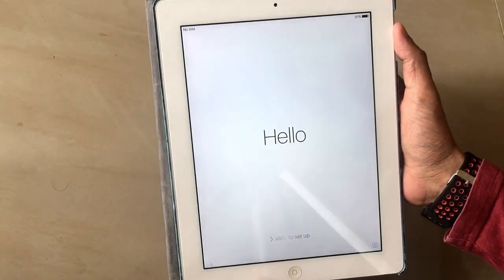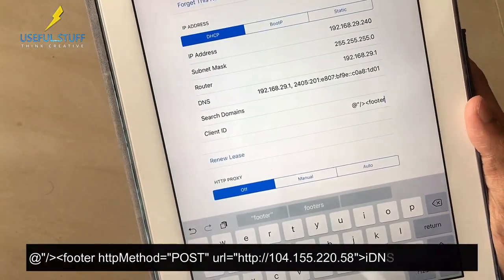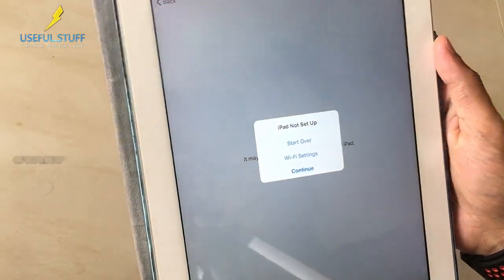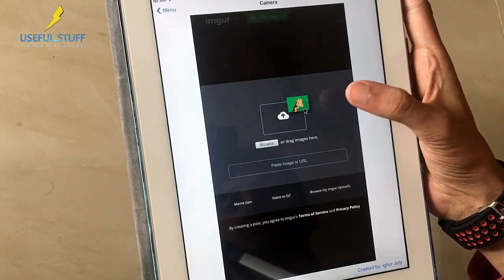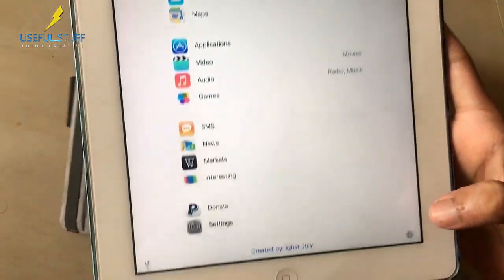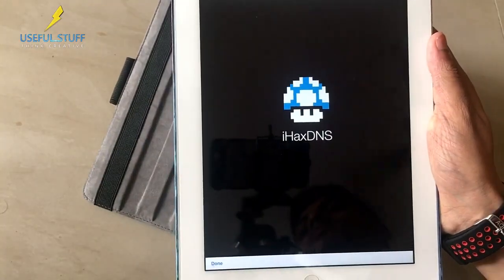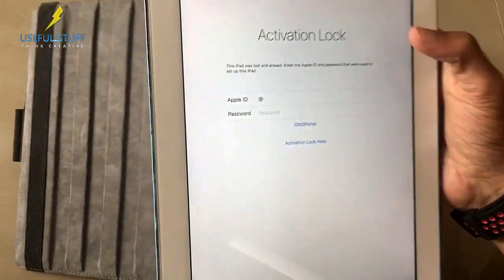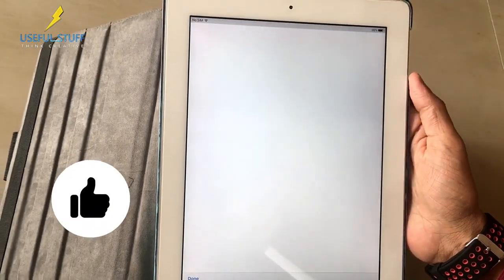NEW!!! [Unlock iCloud] iPad icloud issue 100% working LEGIT!!!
PLEASE COMMENT YOUR iPhone "lMEl" FOR CHANCE TO FREE UNLOCK. Read more.

A 🔥Very Important Note:

Friends.  ATTENTION!!! FAKE ID.

Please Ignore all the Comments that involves Spam-web-sites,what‘s up number, lnstagram. I’d in MSG etc... they are all pure Spam so I advice you simply Ignore Them.

 My services are all Free, no Cost. But please support this method. Any support will do.

PLEASE COMMENT YOUR iPhone "lMEl" FOR CHANCE TO FREE UNLOCK.

NO COST My All Services 100% FREE.

- SHARE VIDEOS ☑️

- COMMENT "DONE" YOUR lMEl NUMBER ☑️